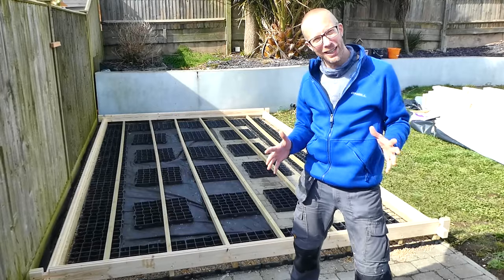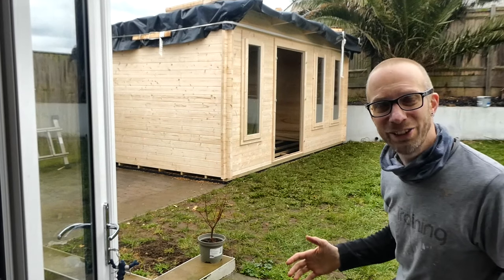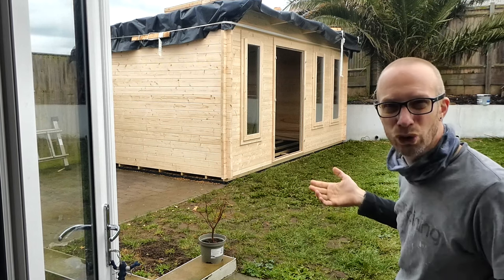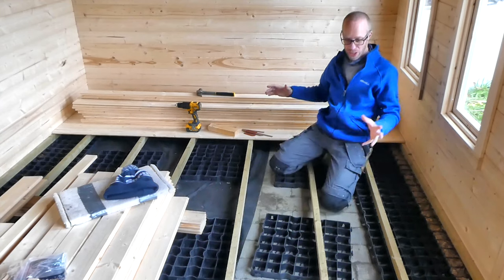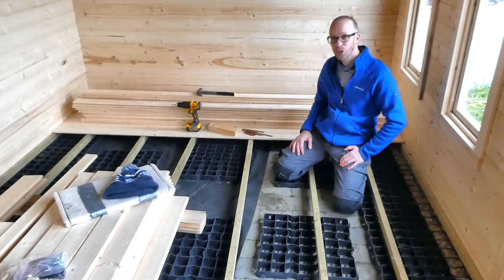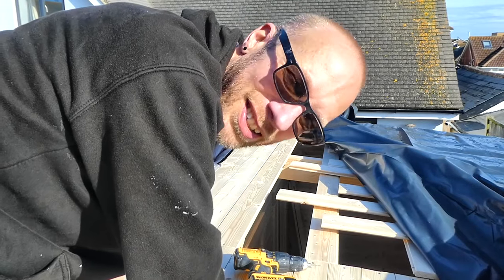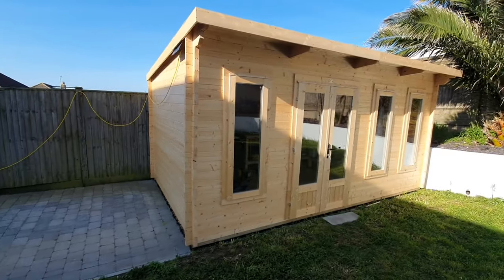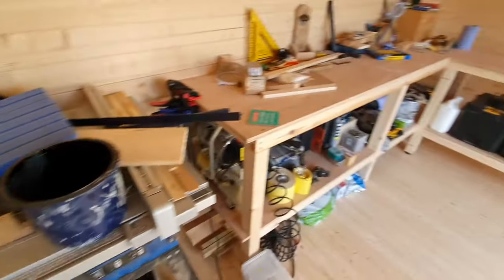Building my Log Cabin Workshop - Dunster House Terminator Pent Log Cabin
Got this lovely log cabin from Dunster House, it's the Terminator Pent Log Cabin with 45mm thick walls. The external measurements are 5m x 3m, with the back wall at 2m high and the front wall 2.5m high.
24mm double glazed windows and doors with a 4 point locking system.
Pressure treated bearers, 19mm thick floor and roof T&G panels, and wide opening french doors.
Absolutely perfect for my new workshop, and as you can see I have been kitting it out already.

ESSENTIAL TOOL LIST
👉 1.8m SPIRIT LEVEL
👉 WHITE RUBBER MALLET
👉 CUTTING KNIFE
👉 CLAW HAMMER

BillyOh LOG CABIN from Amazon

MAKE A SMALL DONATION - Help me continue to make interesting content
Thank you so much for your continuing support

TOOLS I USE: